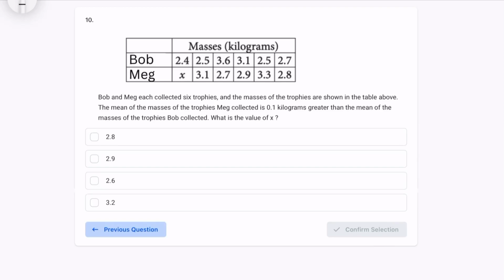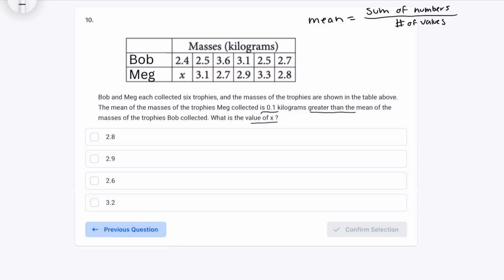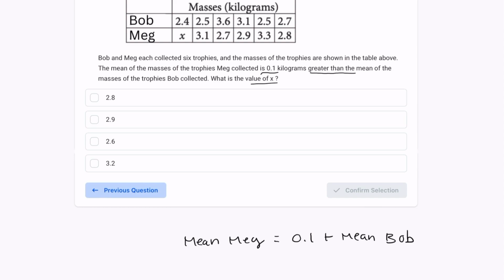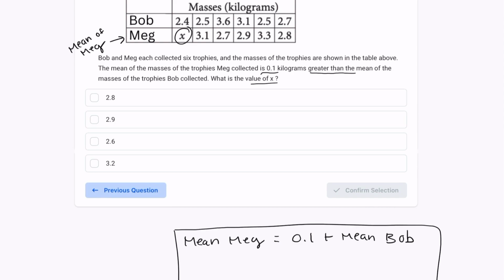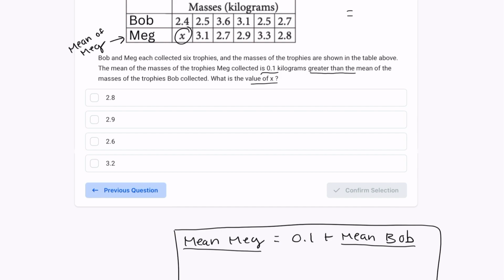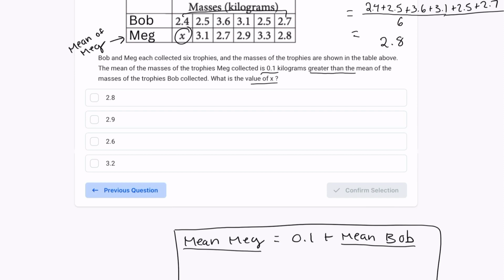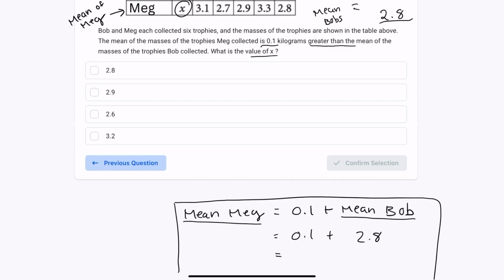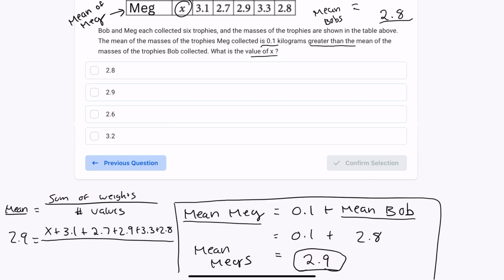Bob and Meg